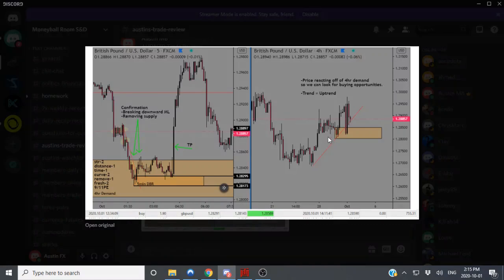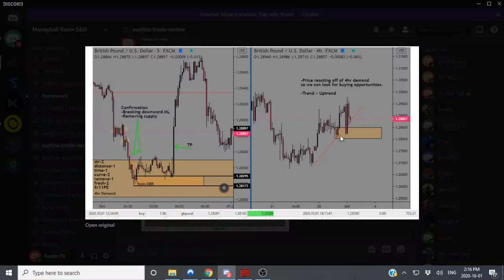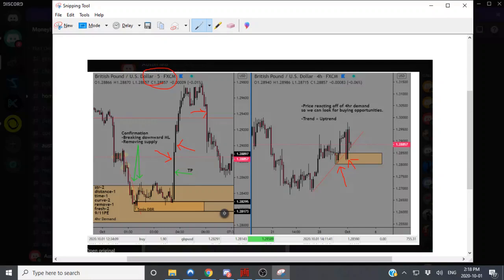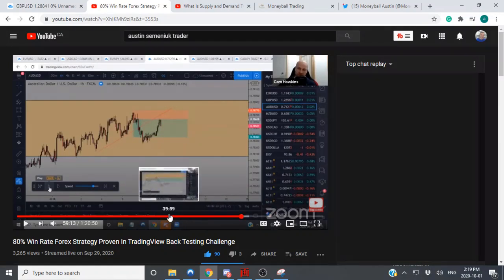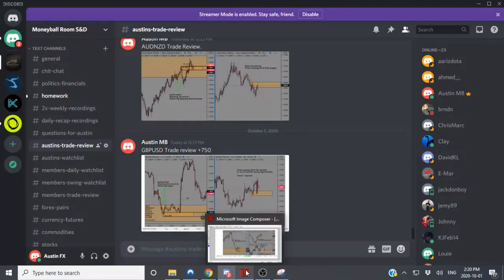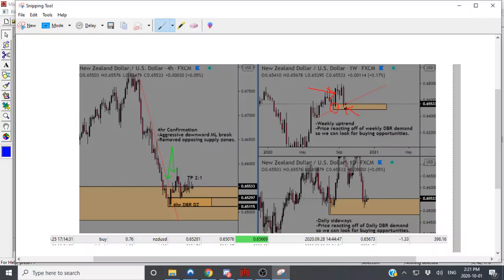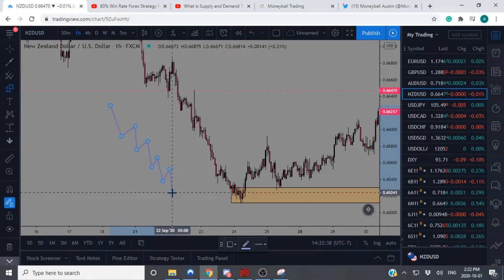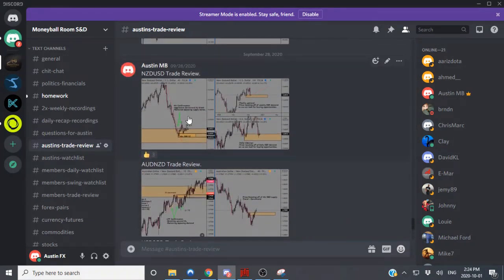How I made $1200 Day Trading Forex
How I made $1200 Day Trading Forex using supply and demand

How I made $1200 day trading forex using supply and demand. In this trade review, I cover my trading challenge with trading nut podcast going 80% win rate +7.7%  over 5 trades. Also, we cover 2 trade reviews on how I made $1200 using the supply and demand methodology in the forex market.

If you have any questions about supply and demand zones or suggest any pairs to trade forex/stocks/futures..any market I can create a video and highlight any daily or swing trade.

Cheers- Austin